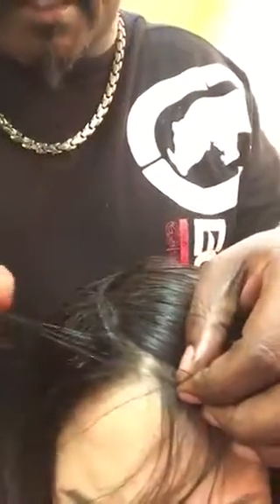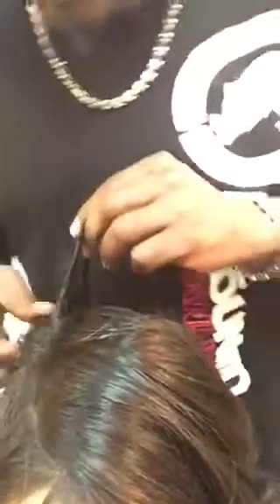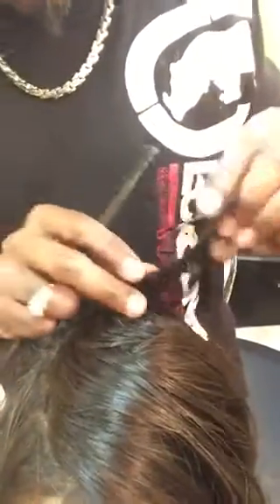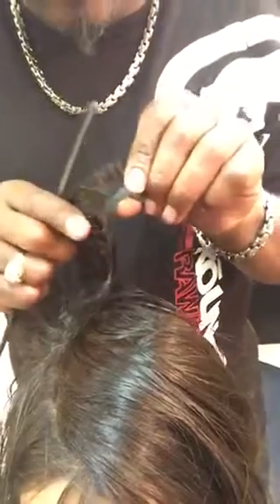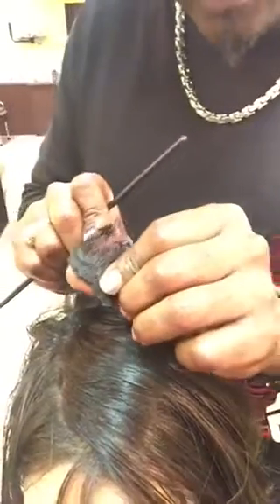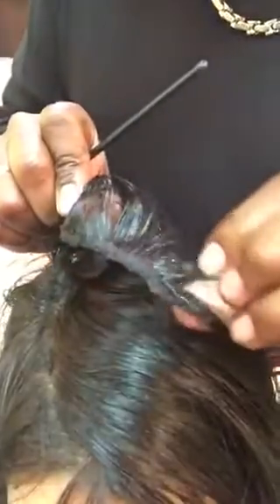Properly Removing Bonded Tracks by Levon Holman